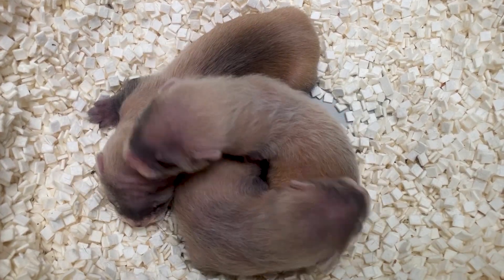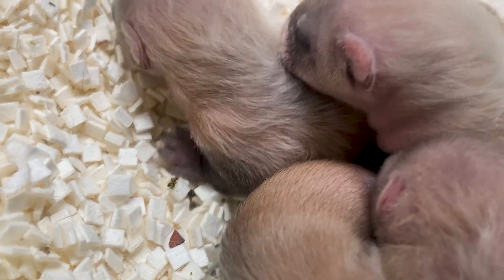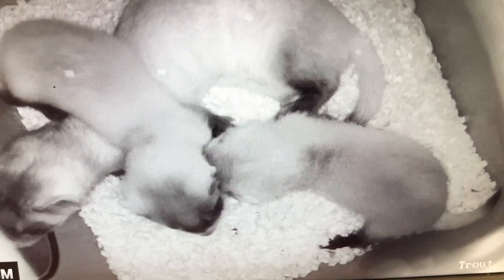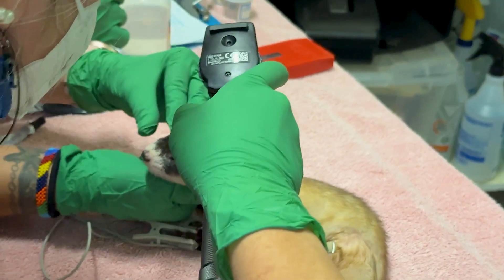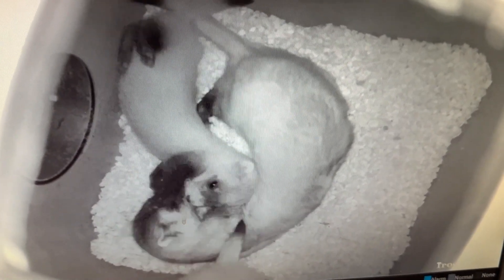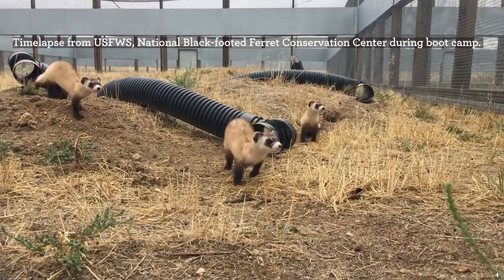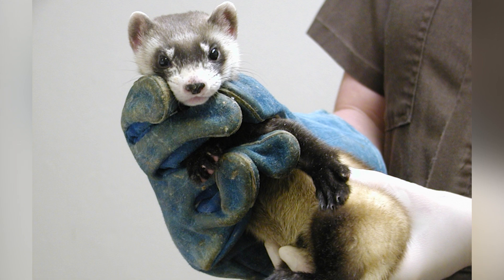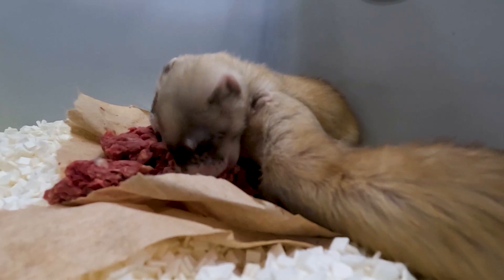Critically Endangered Black-Footed Ferrets Born at CMZoo Prepare for Wild Release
With each passing day, the development of our black-footed ferret kits seems to be on fast-forward, as they eagerly explore their surroundings and pick up new skills. Black-footed ferret (BFF) kits are about the size of a pinky finger when they are born. They experience major milestones, such as growing their baby teeth, eating meat, and opening their eyes, in their first 60 days of life.

Since 1991, we have successfully bred 605 BFF kits in our behind-the-scenes conservation center. We have partnered with other zoos accredited by the Association of Zoos and Aquariums, U.S. Fish and Wildlife, National Black-Footed Ferret Conservation Center and other organizations to breed, release, and monitor black-footed ferrets to increase their wild population.

Native to prairies stretching from Mexico to Canada, BFFs were thought to be extinct in the 1980s. During Western frontier explorations in the early 1900s, cargo ships from Europe and Asia inadvertently brought sylvatic plague to North America. The spread of the plague bacteria by fleas among prairie dogs (and other animals), combined with poisoning and eradication programs led by newly settled farmers and ranchers who saw prairie dogs as pests, drastically reduced the prairie dog population. Because prairie dogs are their main food source, BFF populations declined dramatically along with them.

On Sept. 26, 1981, a ranch dog named Shep caught a BFF. Shep’s catch led to the discovery of a small population of the elusive animals in Meeteetse, Wyoming. Since then, zoos, U.S. Fish and Wildlife, National Black-footed Ferret Conservation Center and other organizations have banded together to breed, prepare, release and monitor BFFs to increase the population.

Because they or their offspring could be released to the wild, every effort is made to keep the black-footed ferrets as wild as possible. So, they are not visible to CMZoo guests. Guests can see a BFF, named Rouge, in The Loft! Every CMZoo guest helps support this important program because 75 cents from every visit goes to Quarters for Conservation, which helps fund BFF conservation and other important efforts around the world.